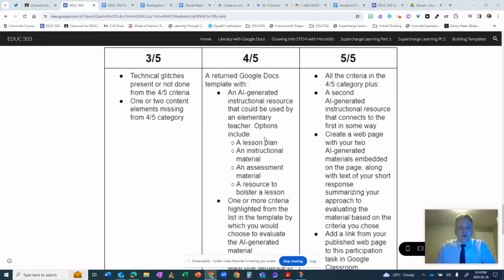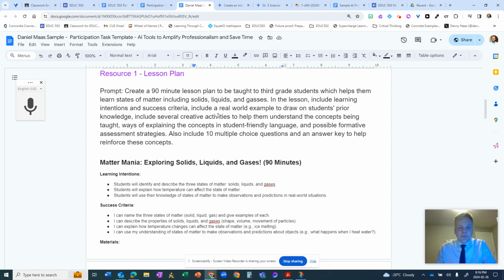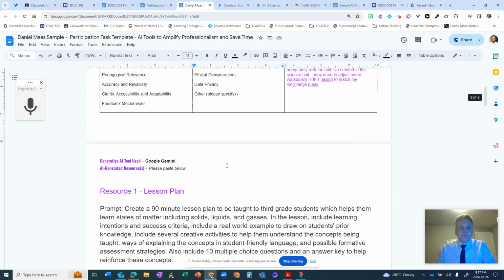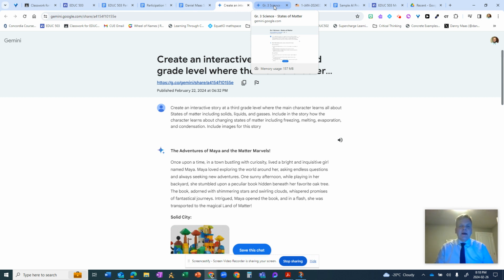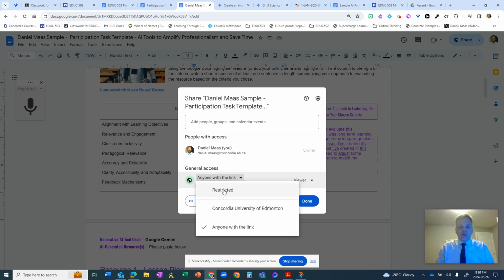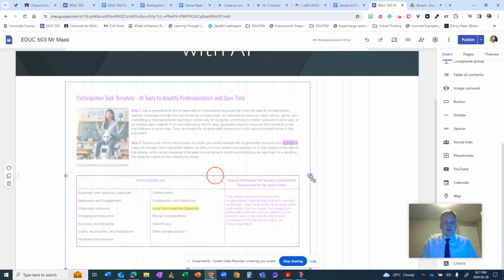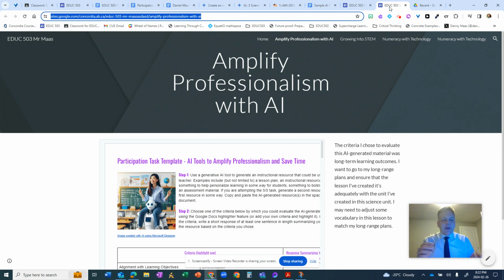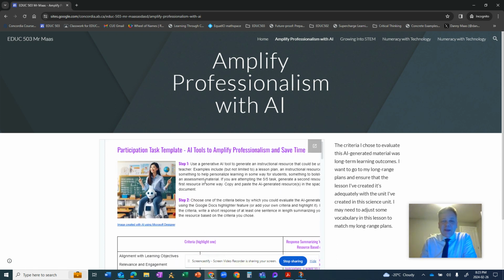Participation Task Technical Support - AI Tools to Amplify Professionalism